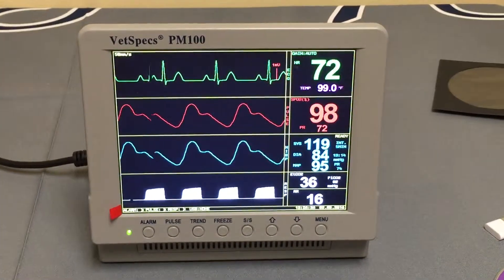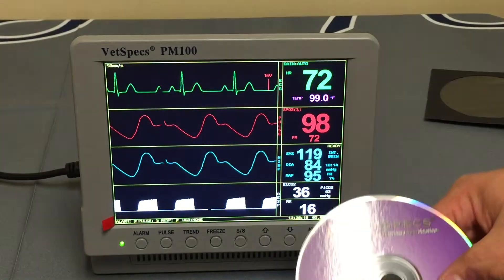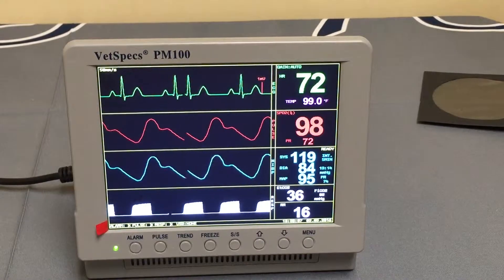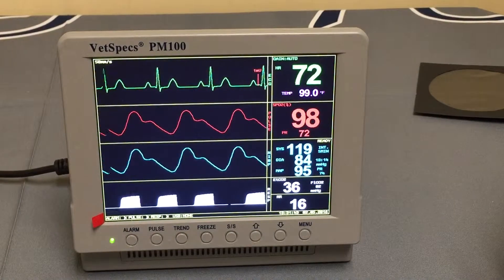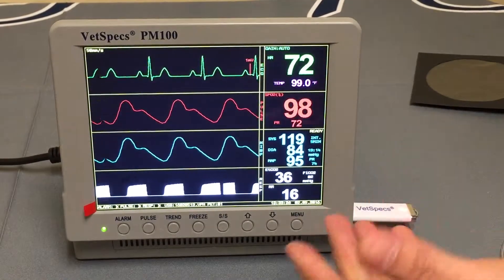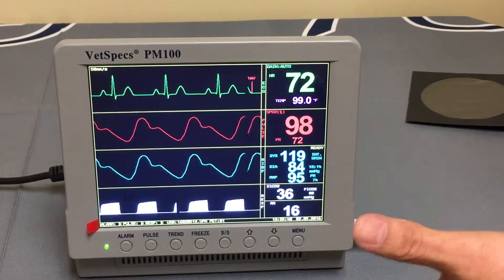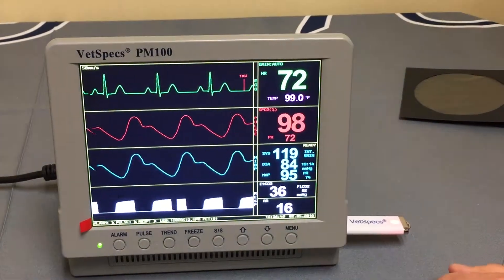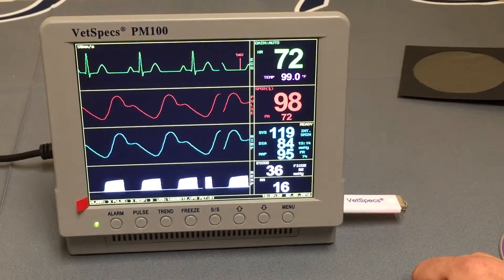VetSpecs PM100 Data Saving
General explanation of how the USB Data Saving feature works on the veterinary specific VetSpecs PM100 vital signs monitoring system.